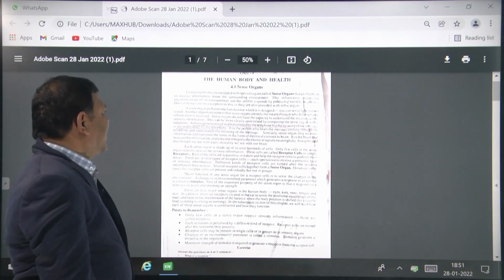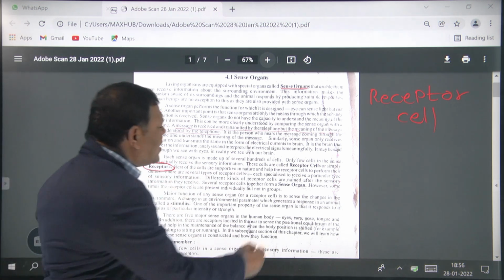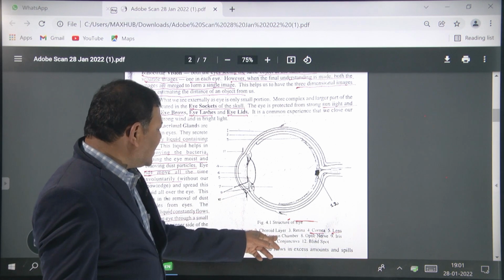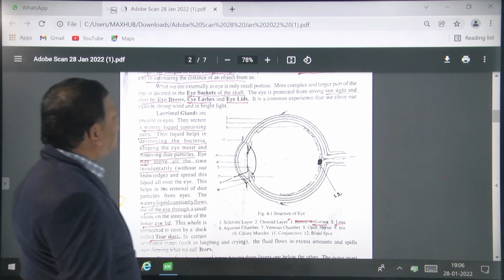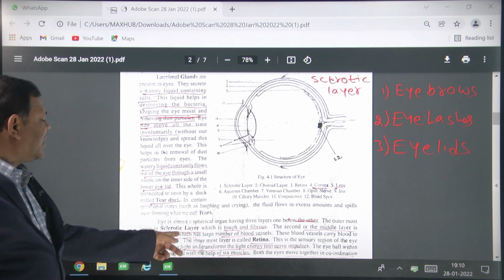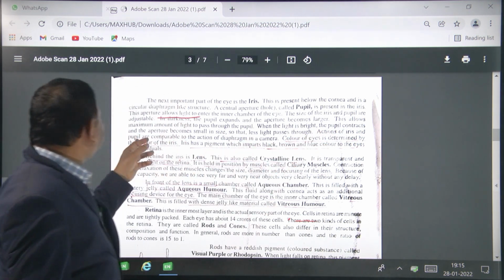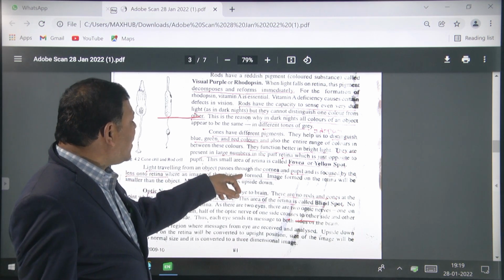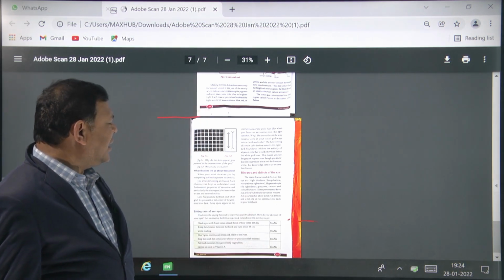IIT GRADE 9 BIOLOGY Sense organs